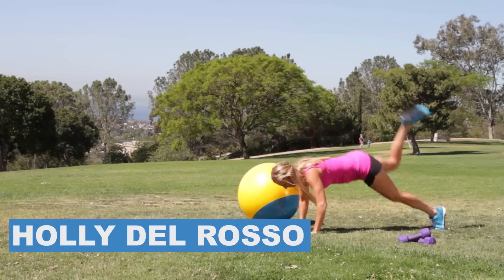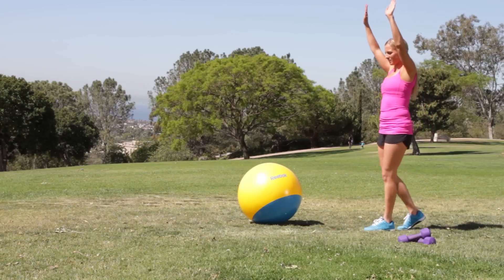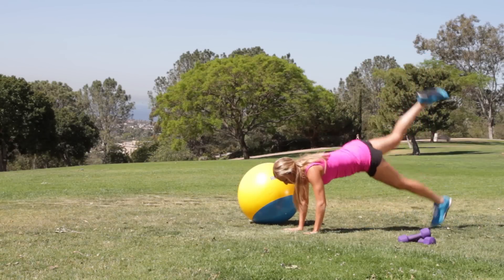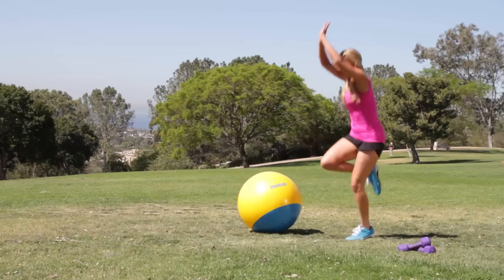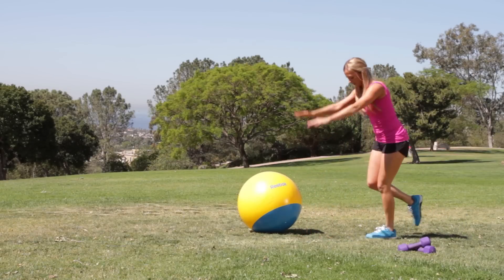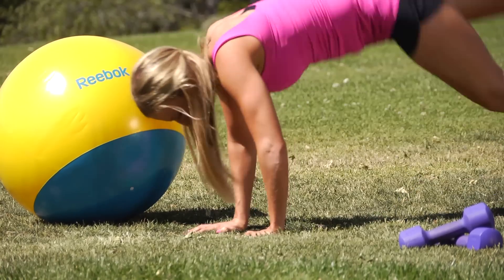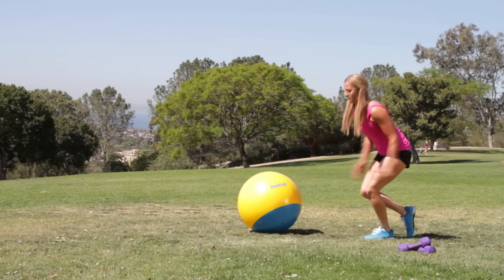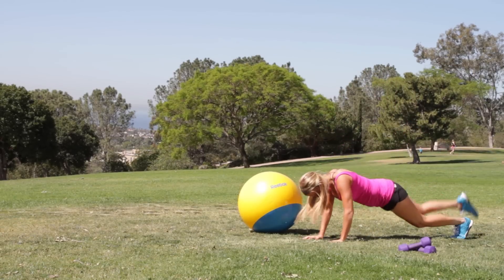Single Leg Slim Down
Holly Del Rosso targets the legs in this lower body workout

Holly's quick and easy style make these the perfect workout's for young women on the go! Make sure to leave us a comment letting us know what you think of the video, and what workouts you want to see next!